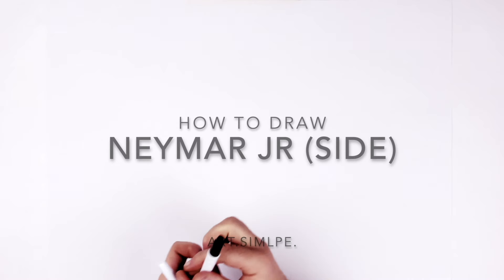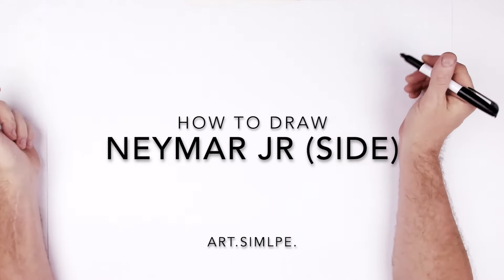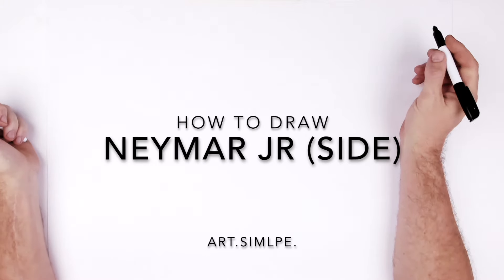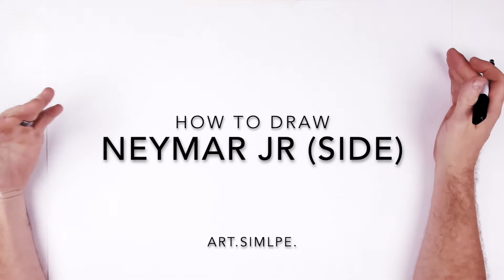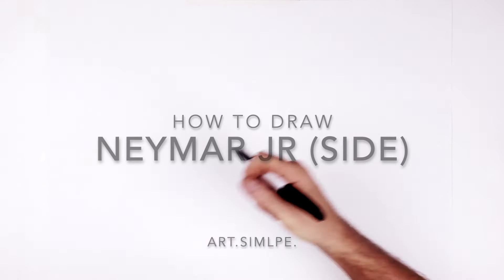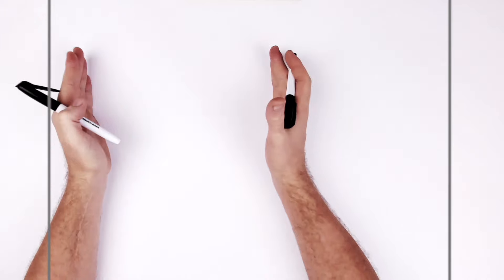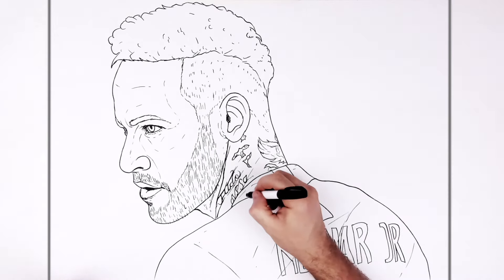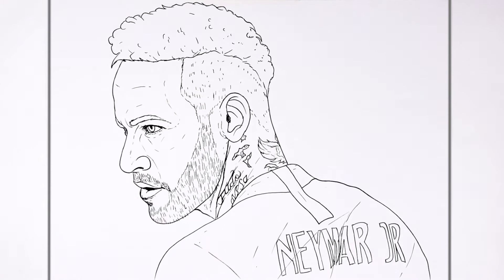How To Draw Neymar Jnr | Step By Step | Football / Soccer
Learn How To Draw Neymar Jnr Step By Step